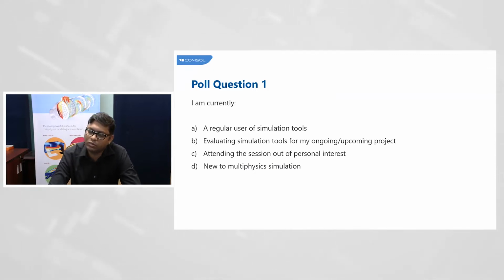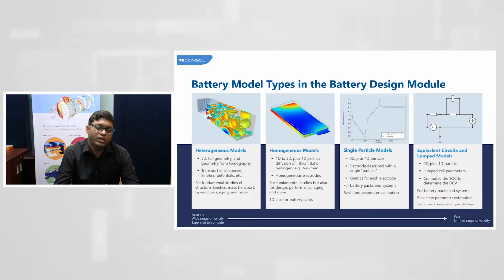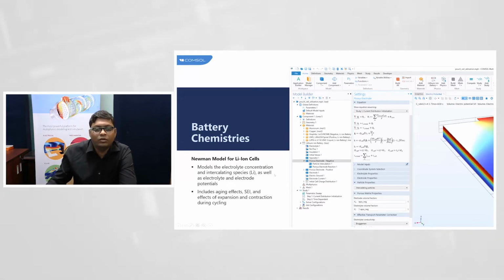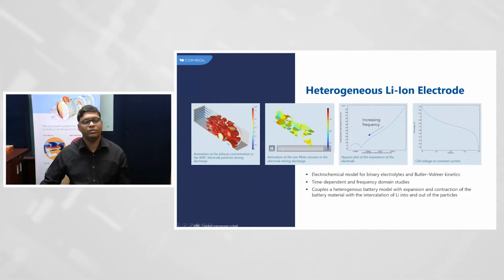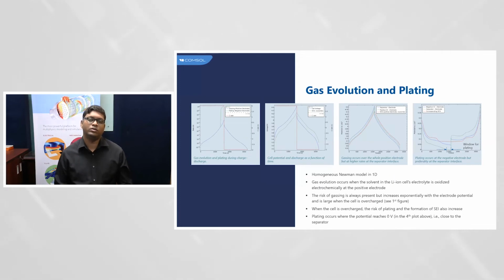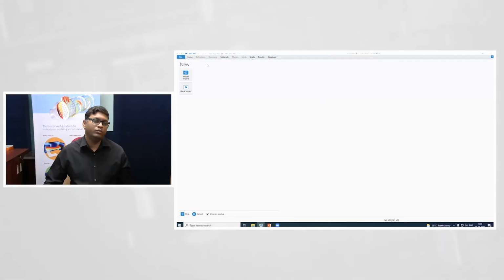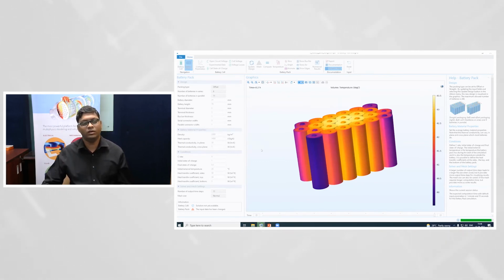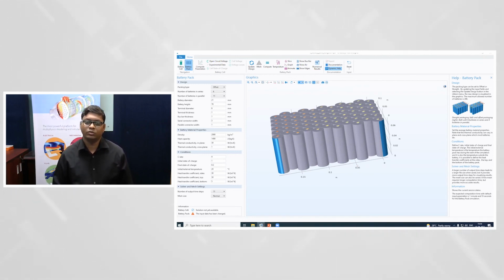Improving Battery Performance with Multiphysics Simulation